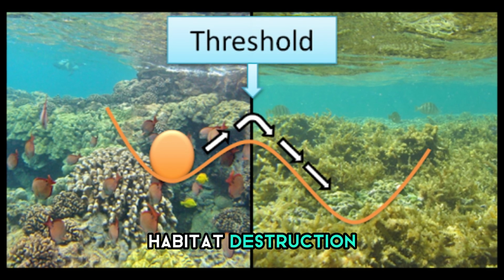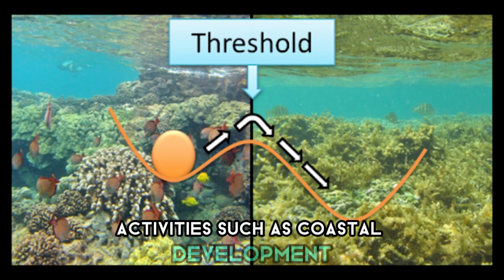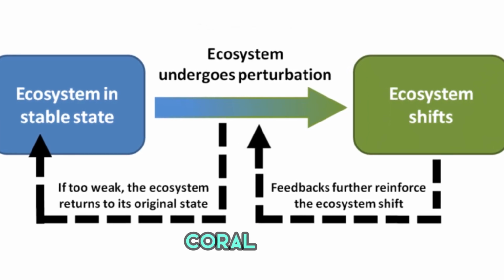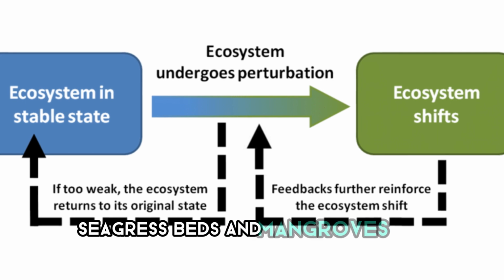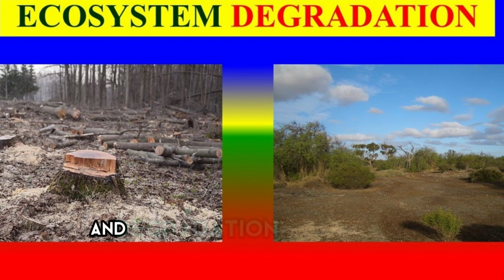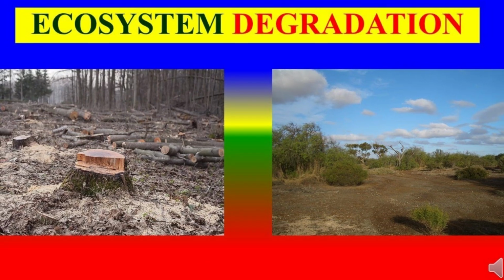Marine ecosystem and threats they face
Dive into the Depths of Marine Ecosystems! 🌍 Discover the intricate web of life beneath the waves and uncover the pressing threats facing our oceans today. From coral bleaching and plastic pollution to overfishing and climate change, our channel explores the critical challenges marine ecosystems encounter. Join us as we navigate the wonders of the ocean, highlighting the importance of conservation efforts and what we can do to protect these vital environments. 🌱🌊